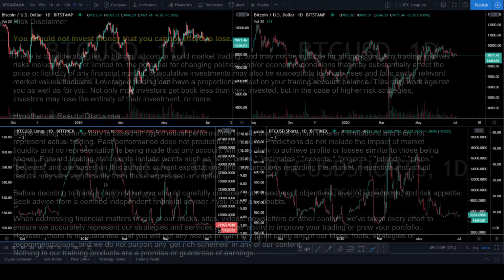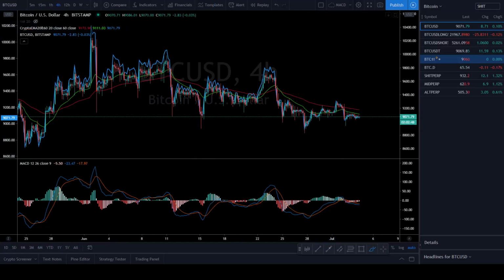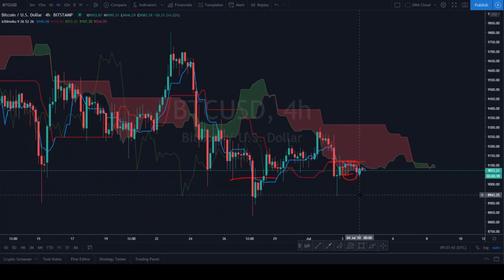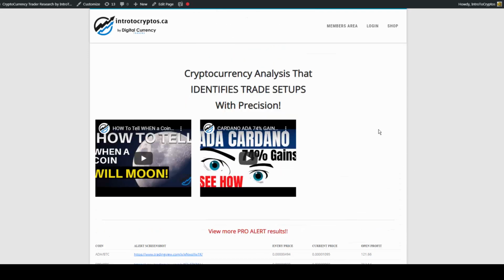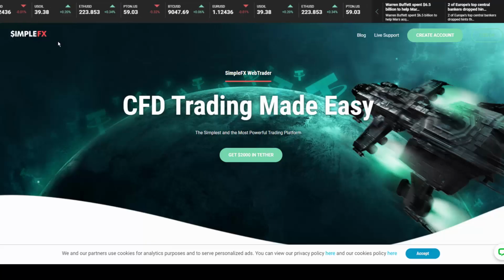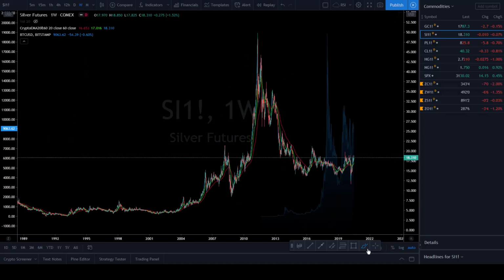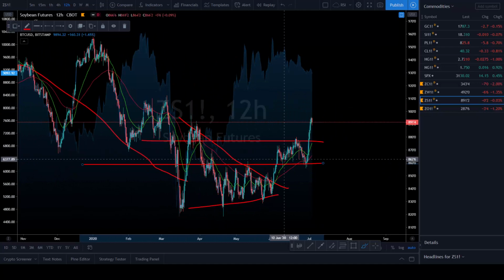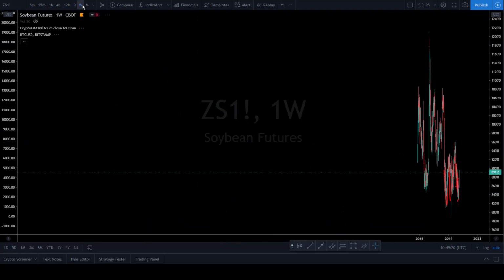Bitcoin SIGNAL COUNTDOWN - and How To Trade GOLD With BITCOIN